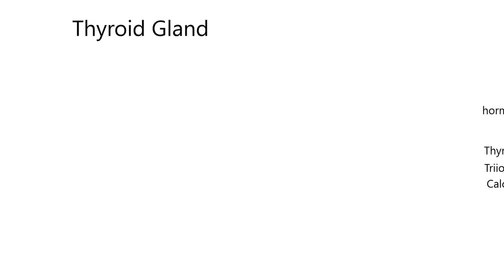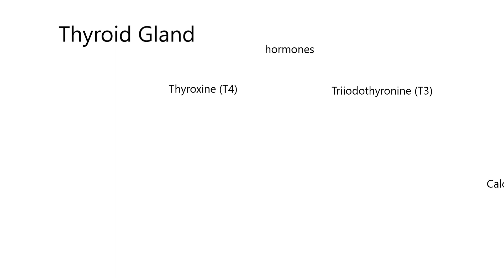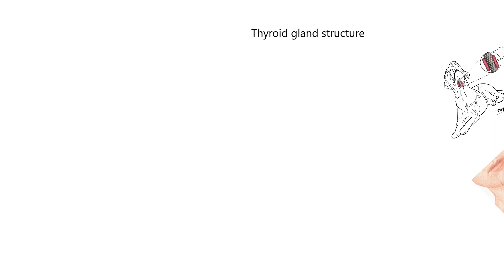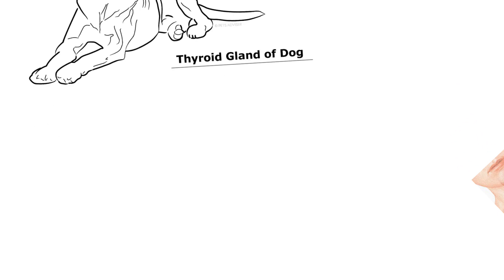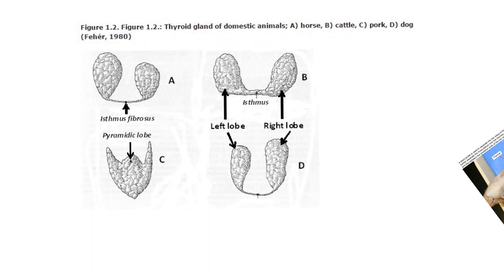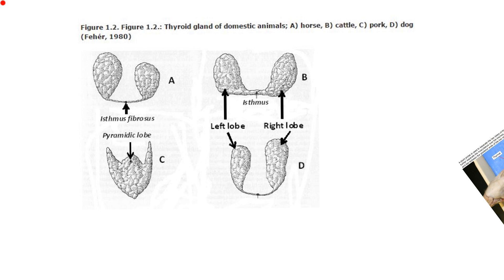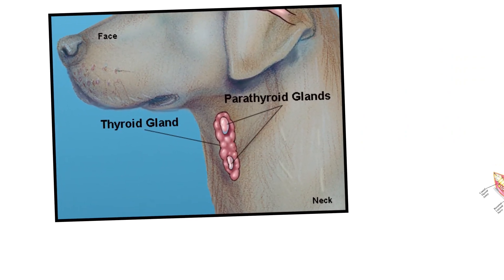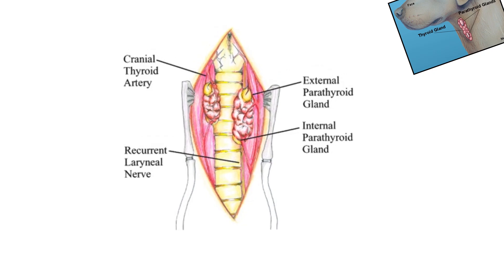Endocrine6a-Thyroid Gland Part-1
Thyroid Gland